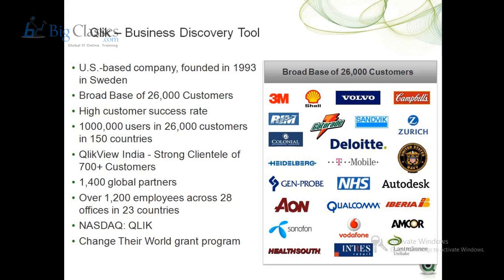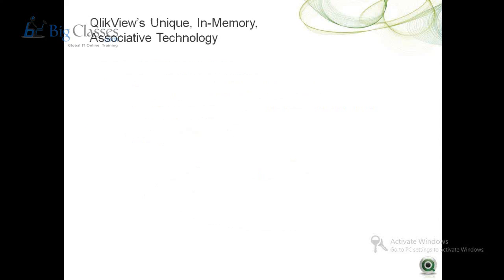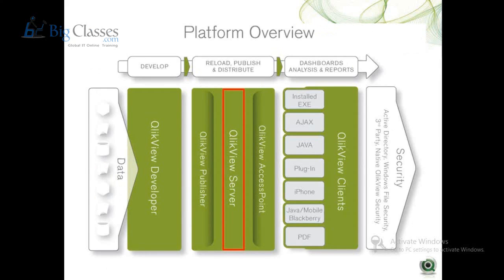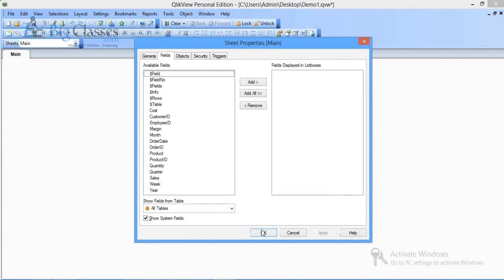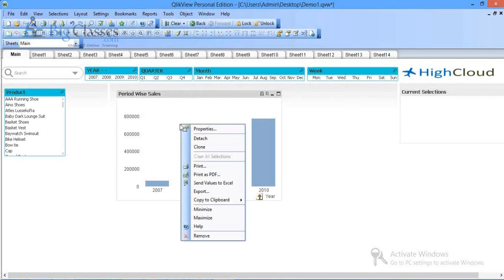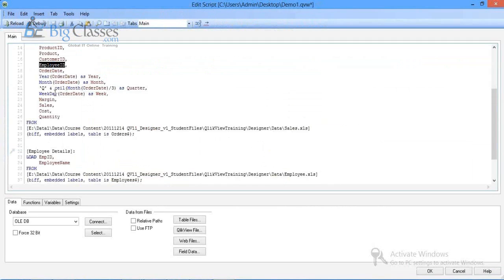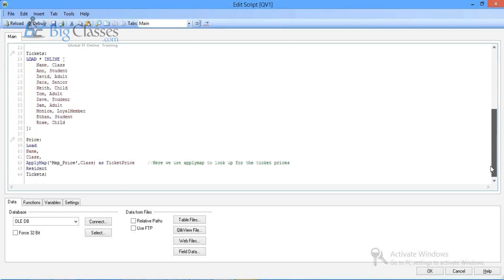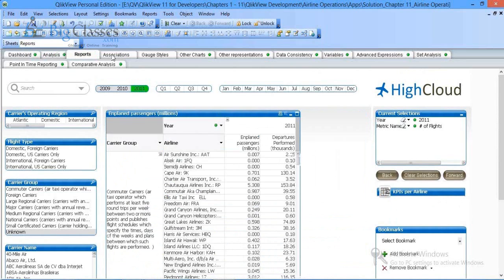Qlikview Training Video - Qlikview Tool Overview - Bigclasses